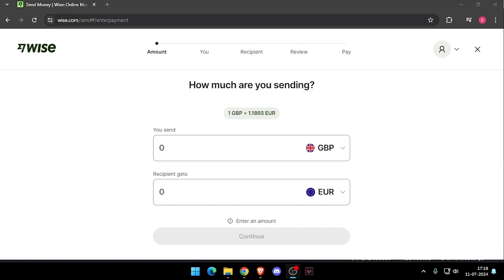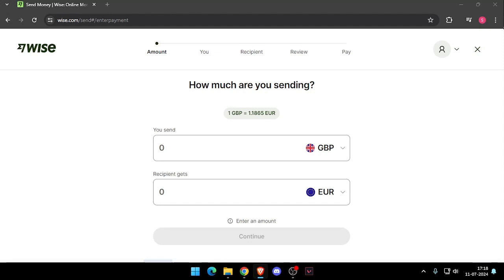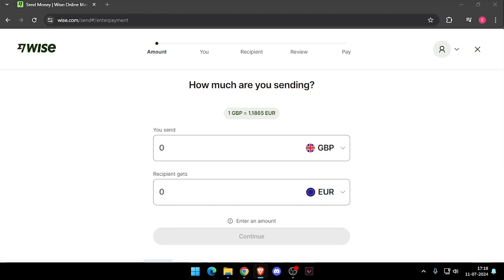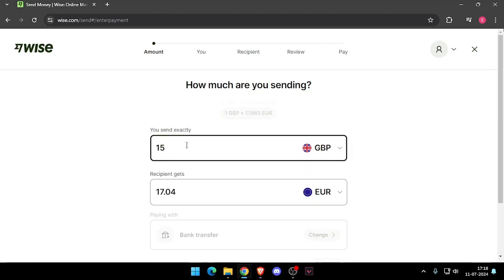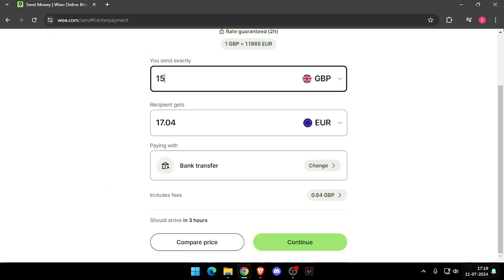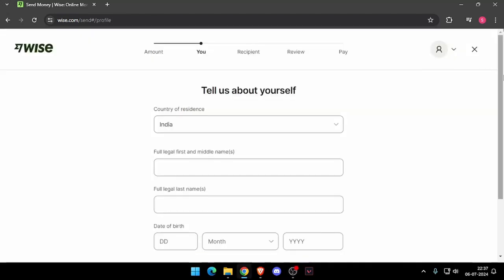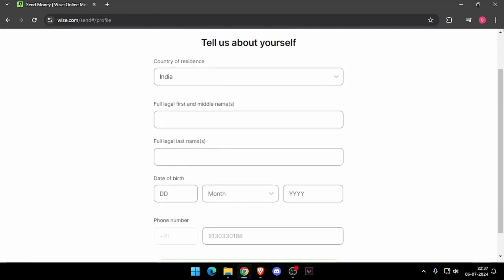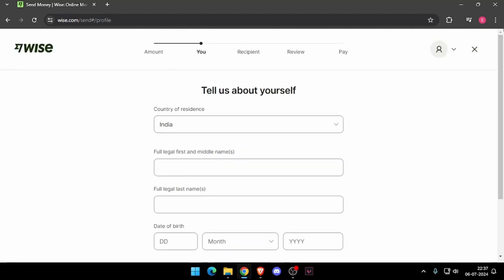✅ How To Send Money From London to Bahrain Without Going To Bank (Full Guide)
Learn how to send money from London to Bahrain without visiting a bank with this detailed guide. Follow the step-by-step instructions for a secure and easy transfer.

Key Learning Points:
• Step-by-step guide for sending money from London to Bahrain
• Understanding online transfer options
• Important tips for secure money transfers